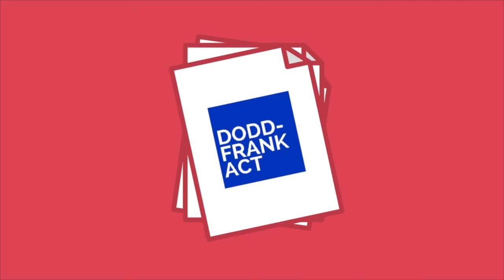Money 20/20 - Infinite Convergence, Franz Obermayer, VP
MEFTV speaks to Franz Obermayer VP of European sales at Infinite Convergence during Money 20/20 Europe 2017 in Copenhagen.